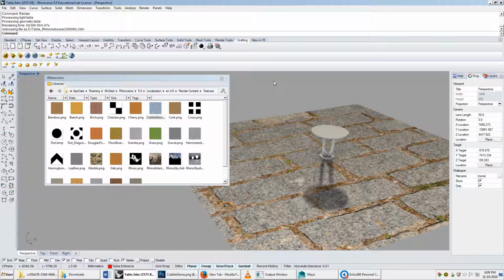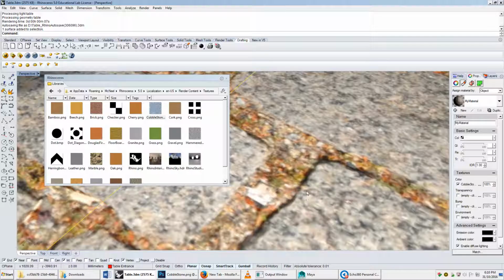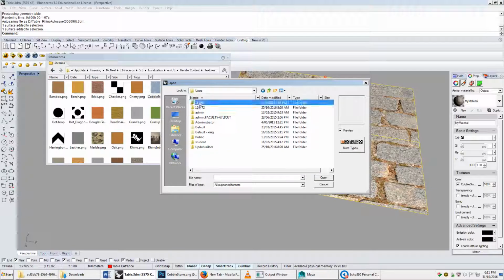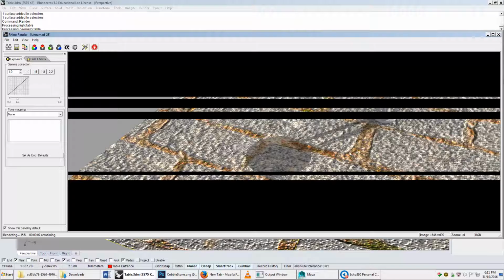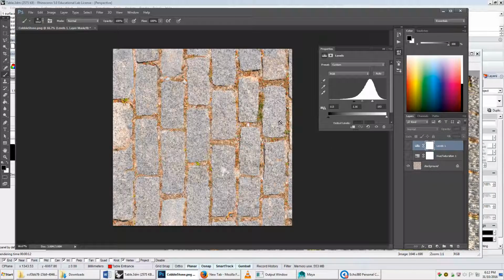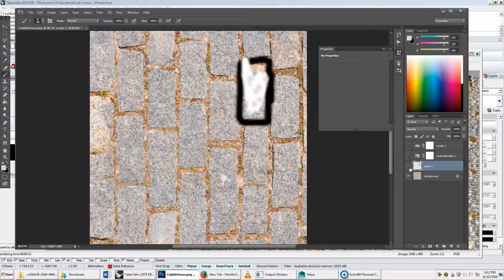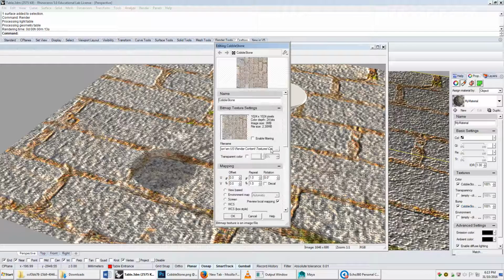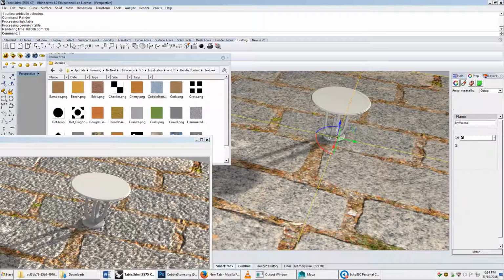TEXTURING - Video 1.03 - It's a Bumpy Road!